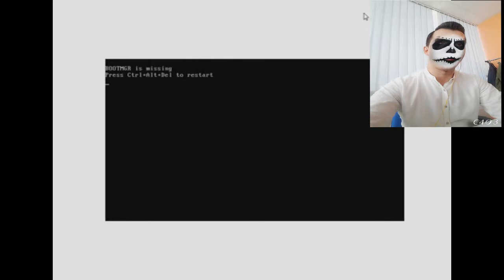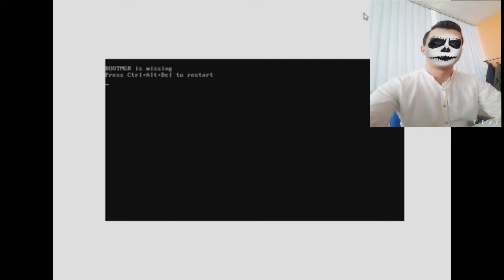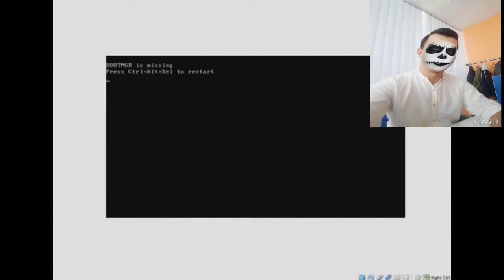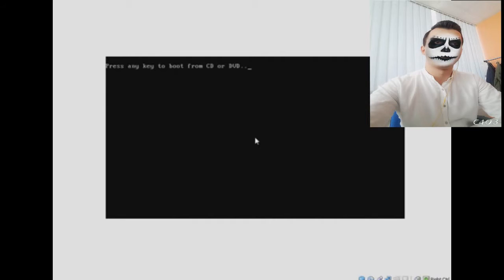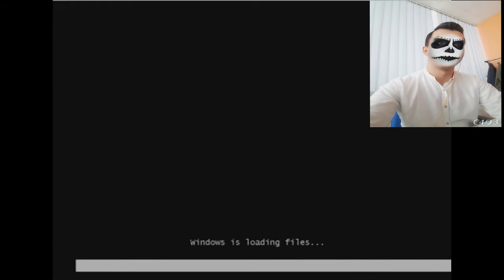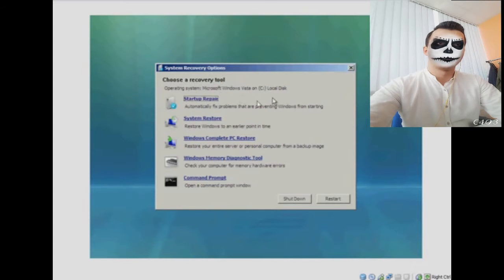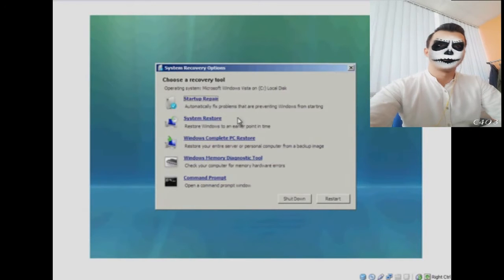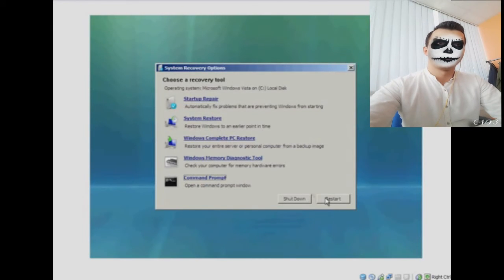BOOTMGR is missing fix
Video tutorial on how to fix the "BOOTMGR is missing" error message in Windows Vista.

This method of fix follows the Microsoft Knowledge Base Article ID: 2622803

BOOTMGR missing